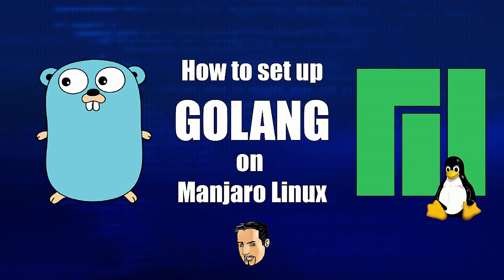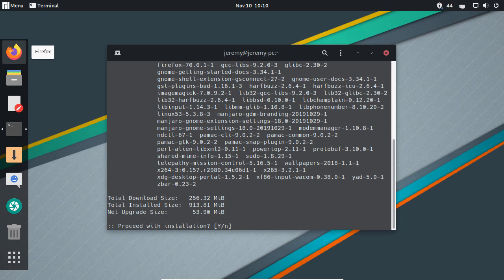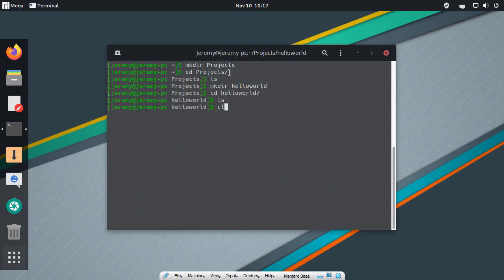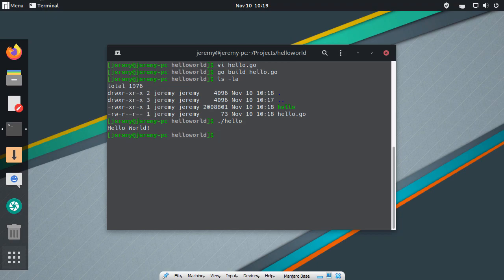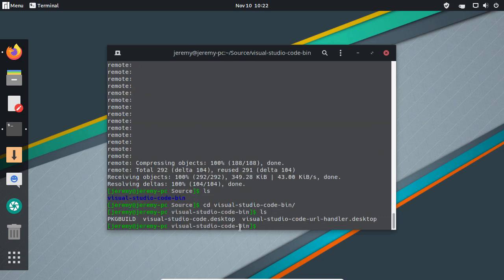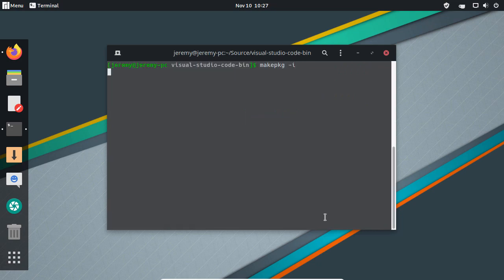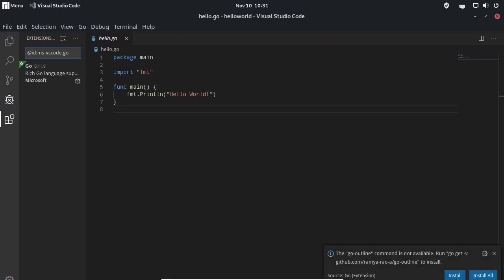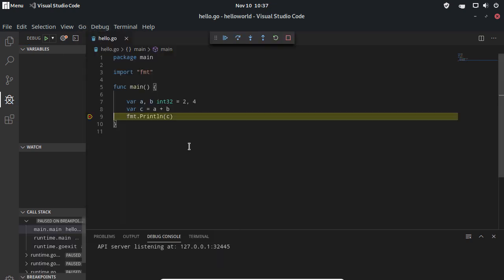How to set up Golang in Manjaro Linux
How to install Golang and set up a development environment in Manjaro Linux